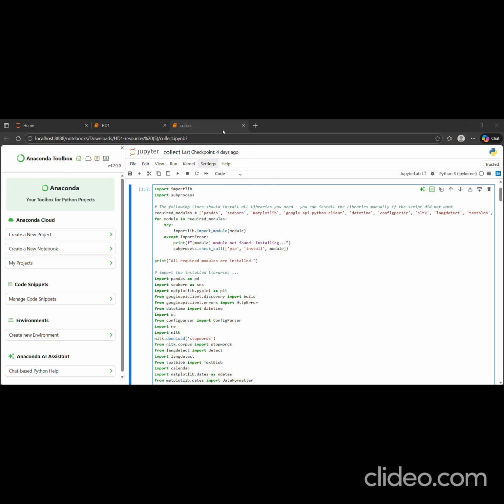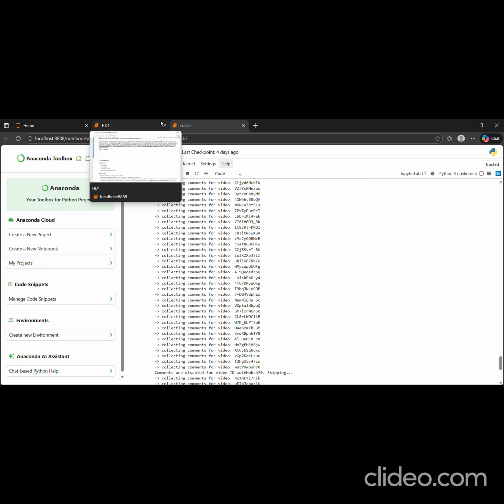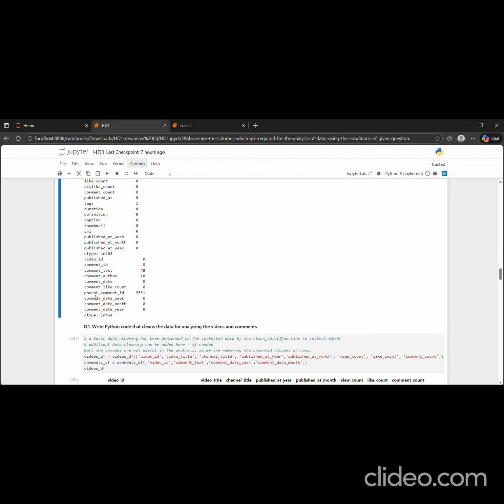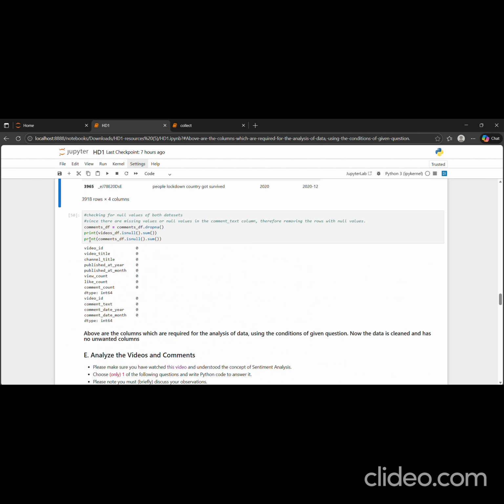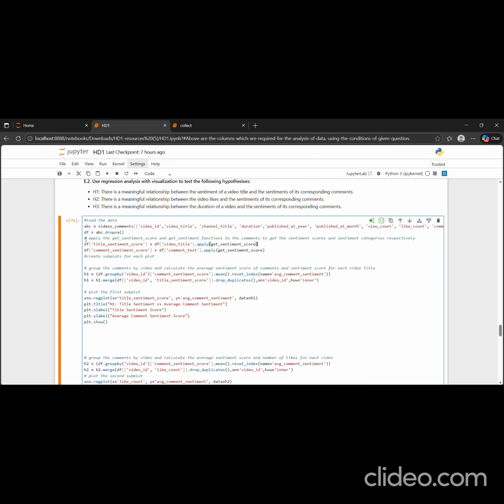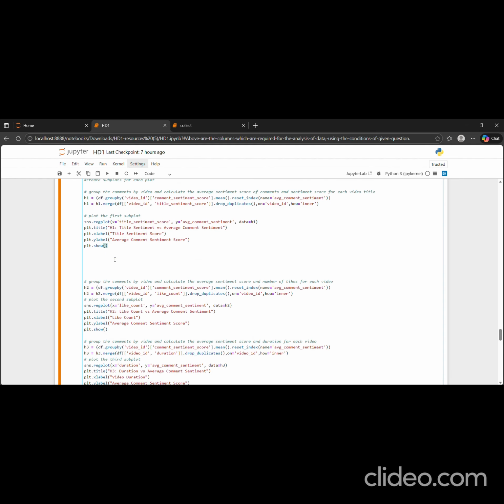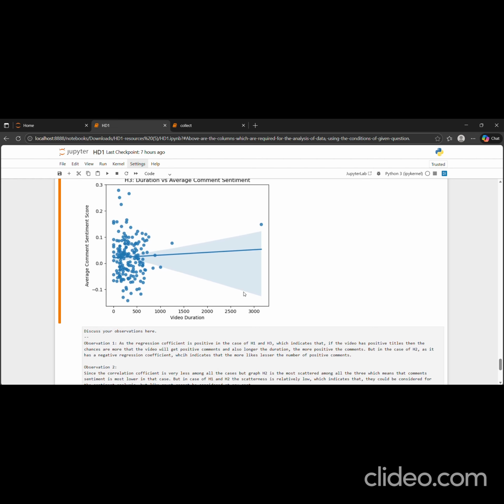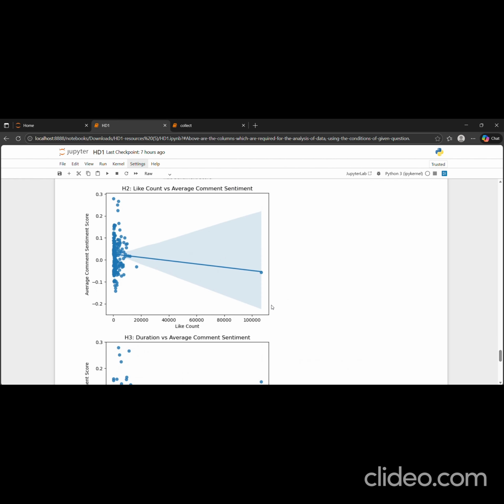HD TASK SIT112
My HD submission for HD task.